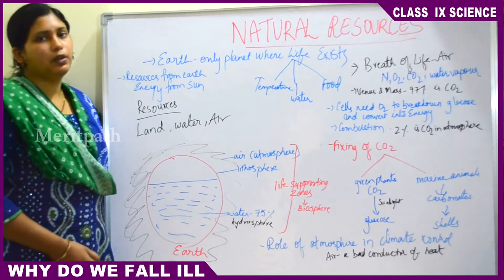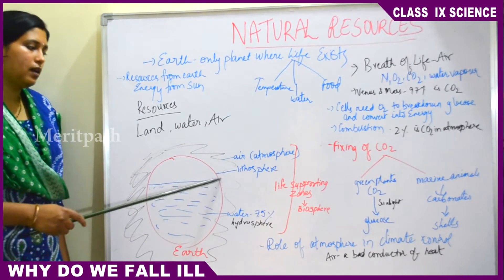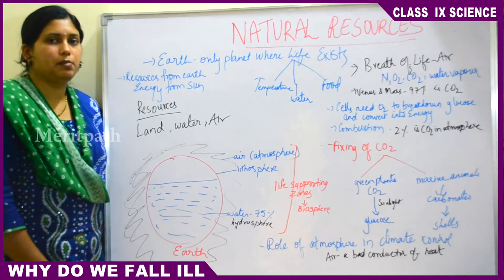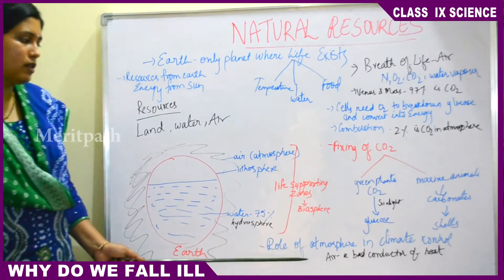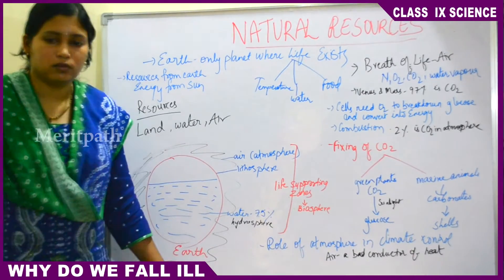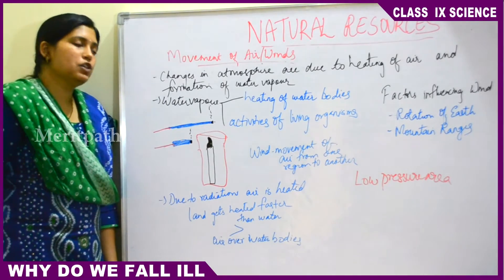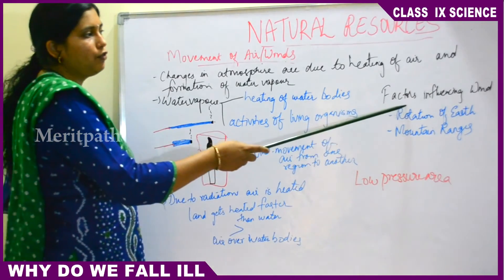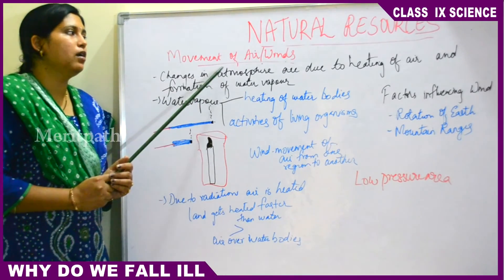9 Class IX CBSE Science Natural Resources Part 1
9 Class IX CBSE Science Natural Resources Part.